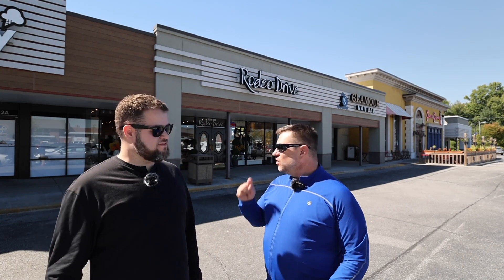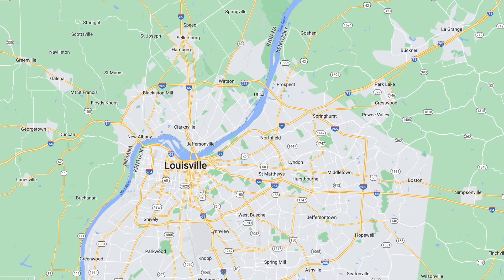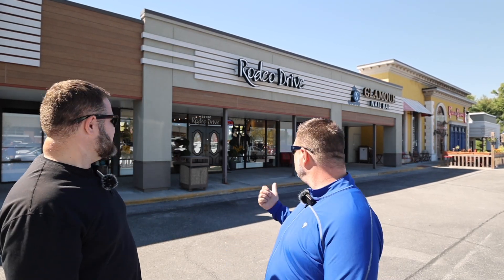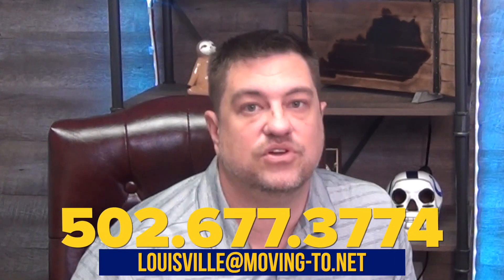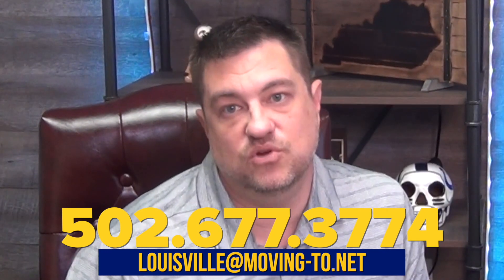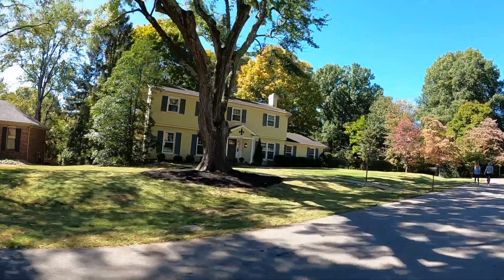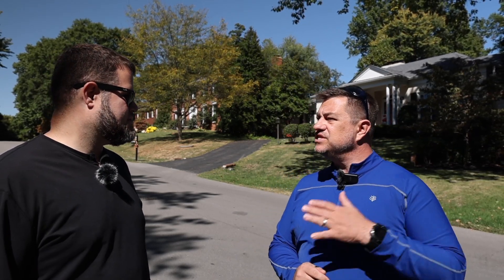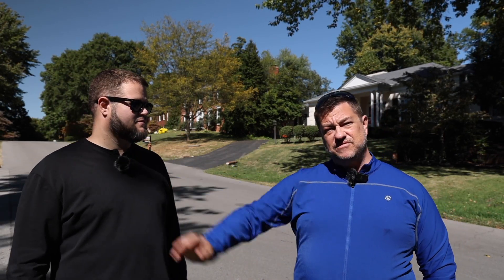You'll LOVE these Louisville Neighborhoods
Indian Hills and Northfield are a couple classic Louisville neighborhoods that you have got to consider.  With great amenities and things to do in a fantastic location, there is something for everyone here!

📲 We have so many people contacting us who are moving here to LOUISVILLE KENTUCKY and we ABSOLUTELY love it! Honestly if you are moving or relocating here to anywhere in the Louisville Metro area, we can make that transition so much easier on you!!

Neal Cox - Kentucky Real Estate Agent - REALTOR®
Judah Real Estate Group

Jared Laster - VP of Marketing, Living in Louisville Kentucky
NOT a licensed agent in Kentucky